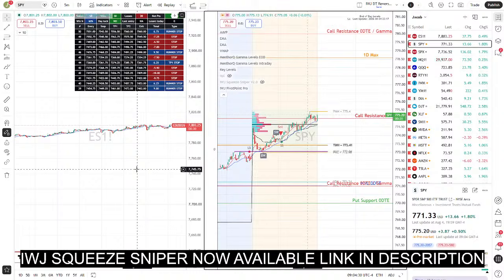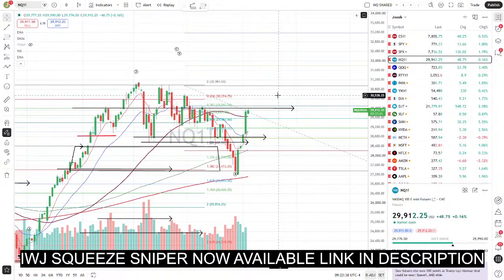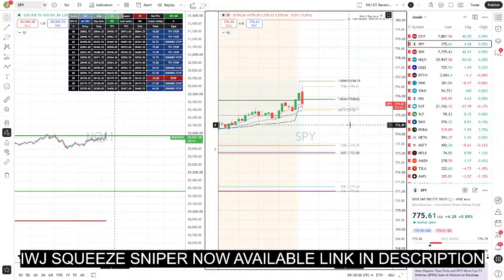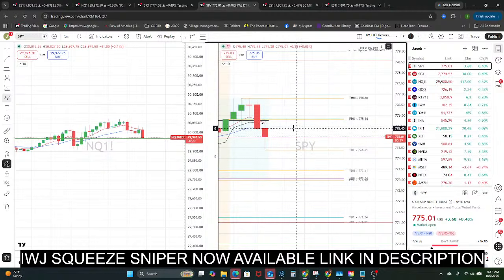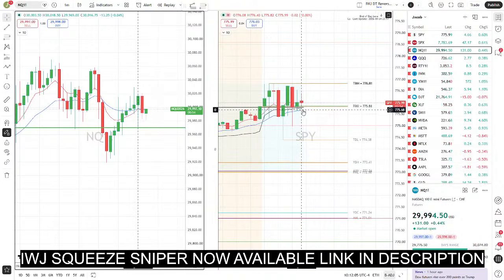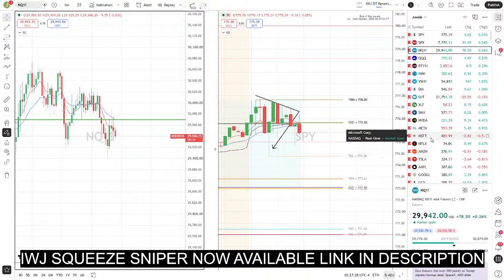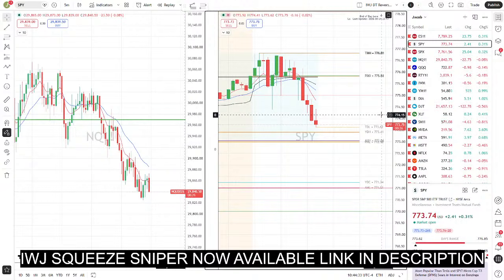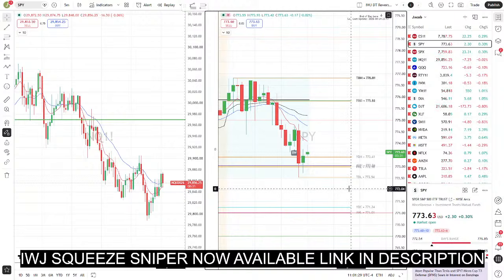LIVE TRADING: MY EXACT TRADES AND THOUGHTS IN REAL TIME